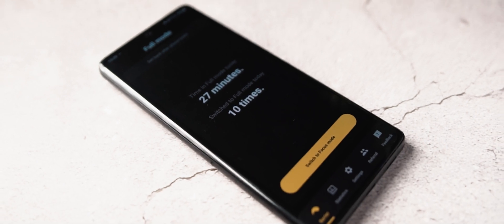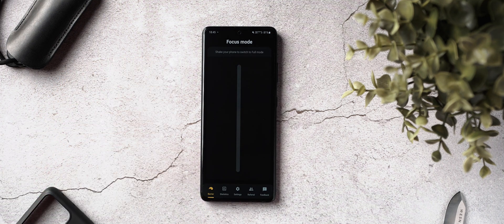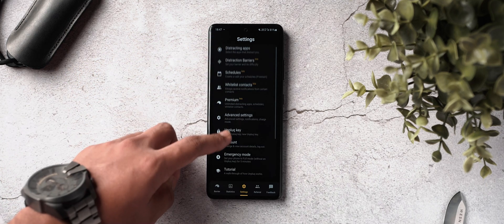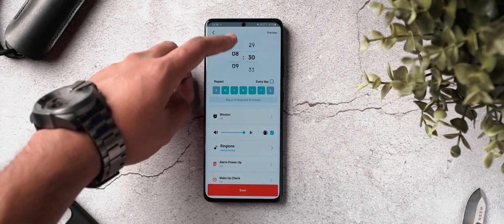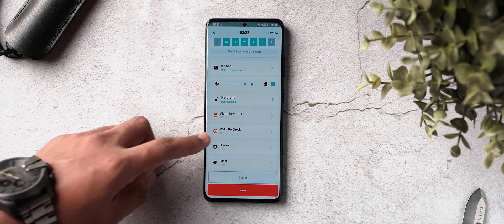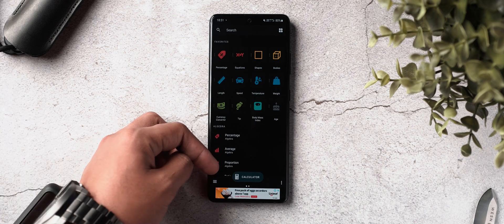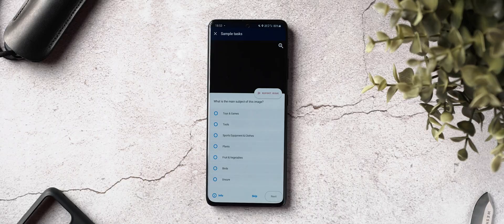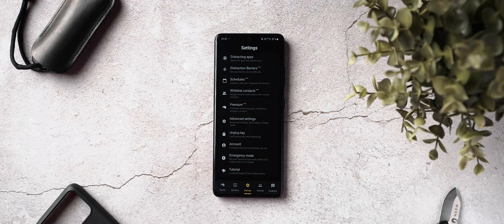Best Android Productivity Apps of 2021!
In today's video, we check some of the best android productivity apps out there.

Timestamps:

00:00 Unpluq
01:46 Alarmy
02:46 All-in-one calculator
03:22 Task Mate
04:01 Text Scanner
04:32 Outro